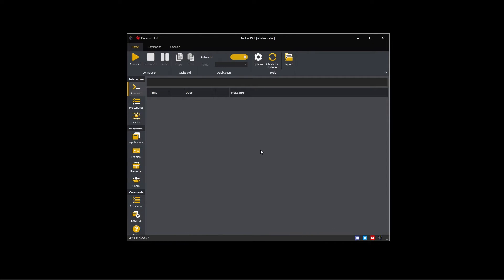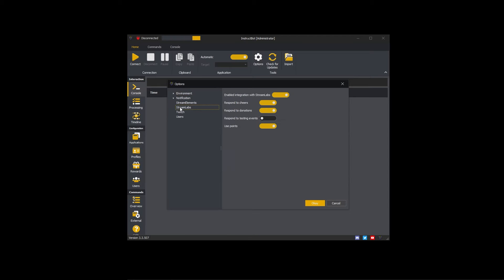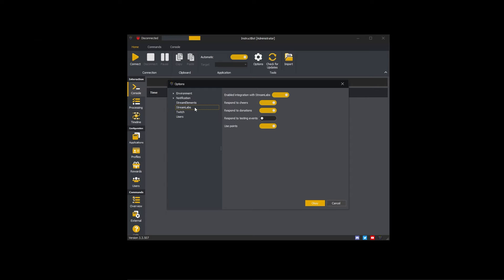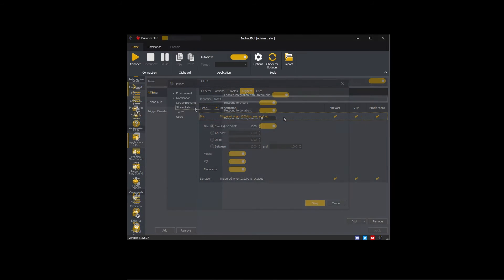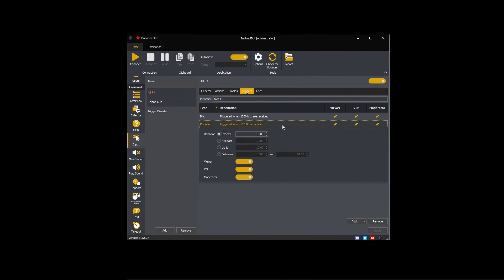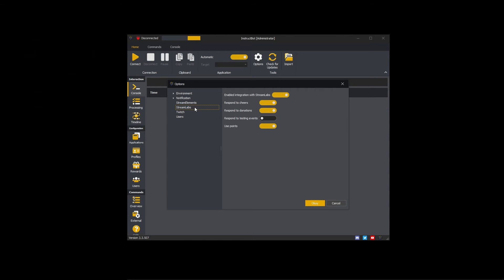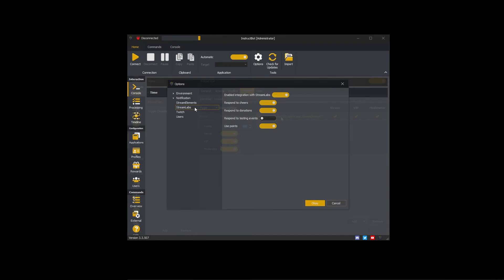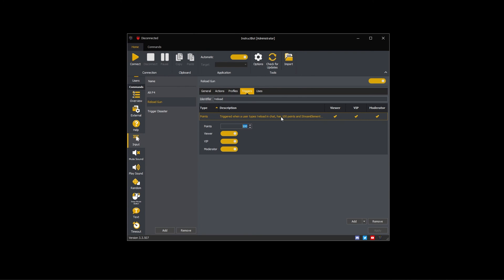Setting up InstructBot for StreamLabs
In this video, I discuss how to configure InstructBot for StreamLabs.

Note: In version 3.4 and onward Twitch is now the only source of cheers and the options has been removed.

Contents
0:00 Intro.
0:17 Enabling StreamLabs
0:28 Using cheers.
0:57 Using donations.
1:11 Using testing event.
1:24 Using points.
1:47 Outro.

Created by: hue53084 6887 on Discord
InstructBot: Version 3.3